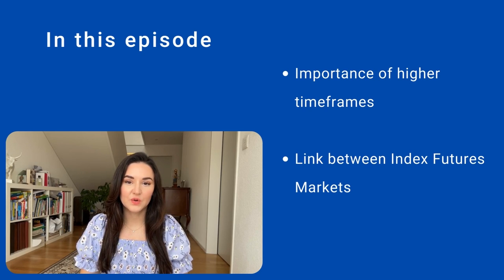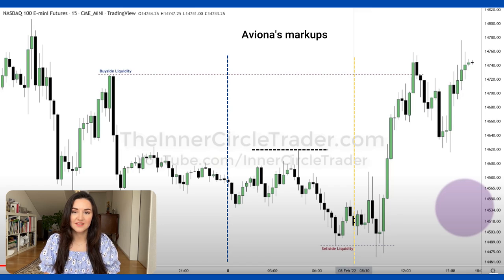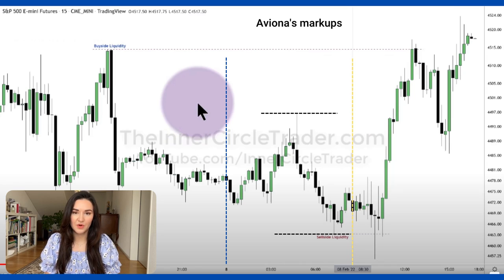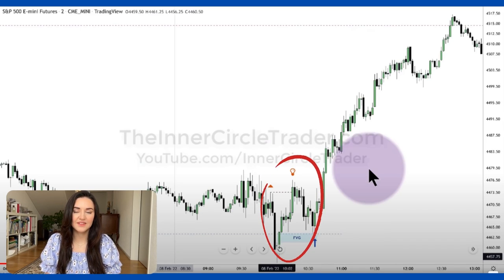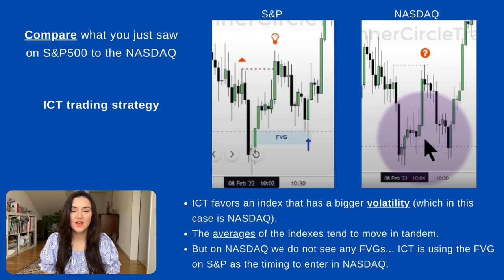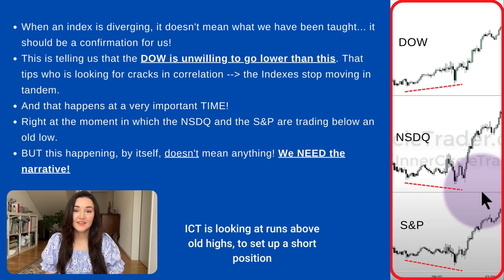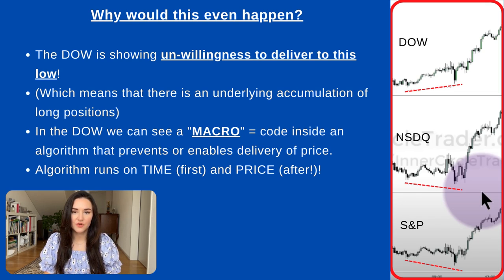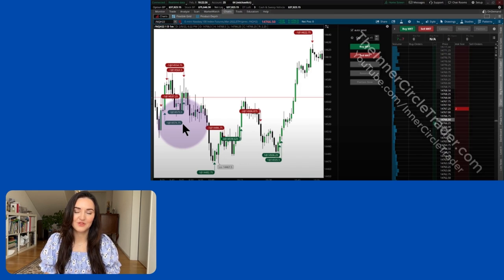ICT SUMMARY: Episode 7 of ICT Mentorship 2022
In this week’s video, I summarise ICT Mentorship Episode 7, making it shorter and accessible.

This video will cover the following:
✅  The importance of higher time frames when setting expectations
✅  Link between different Index Future Markets
✅  Example of ICT trading strategy

Please, refer to ICT original videos on his official page.
This is not meant to be a substitute of his teaching - it's just a refresh for who has gone through the Mentorship and needs a reminder.

I transform complex trading topics into simple step-by-step processes.
Ph.D. in Economics teaching ICT Strategies in Swiss Universities and online